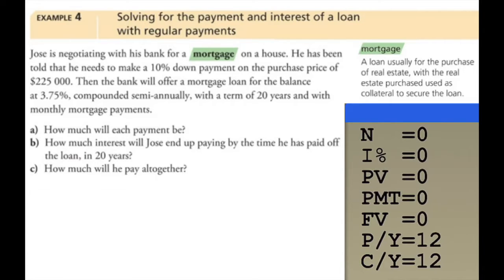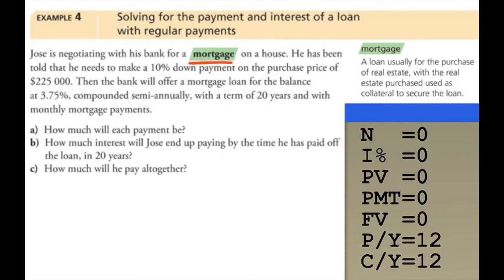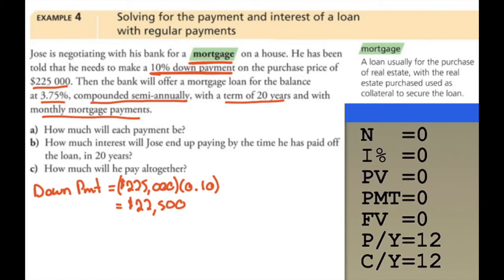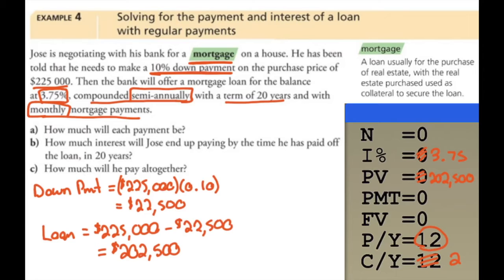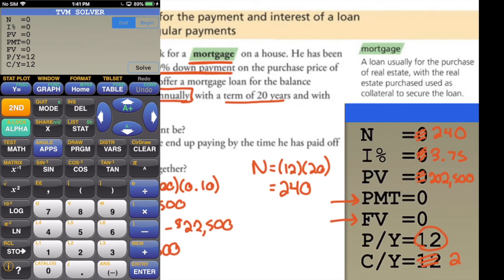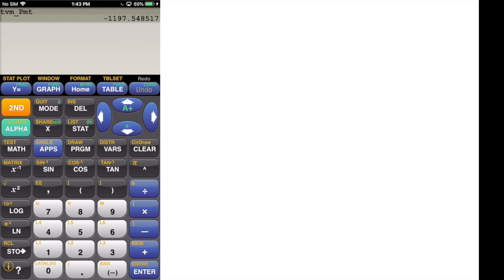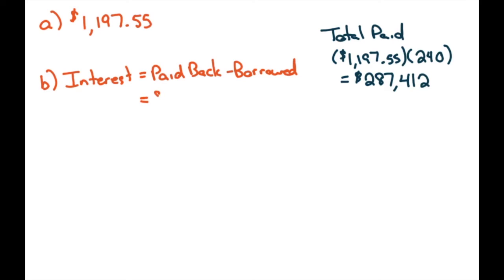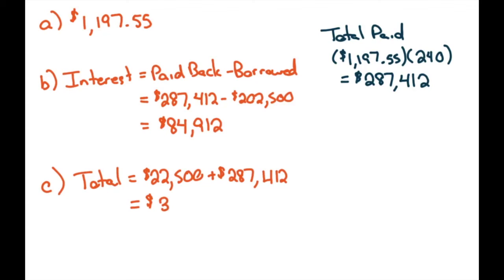6 1 4 FINAL